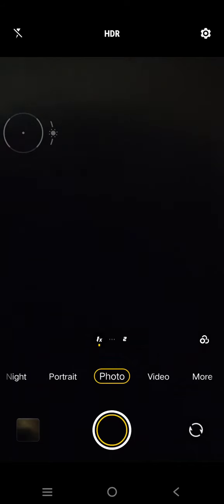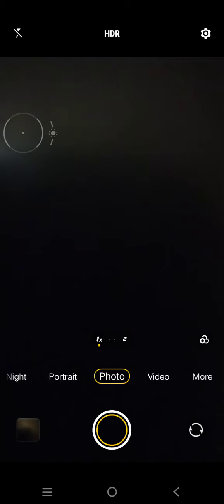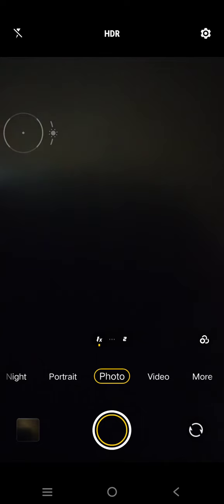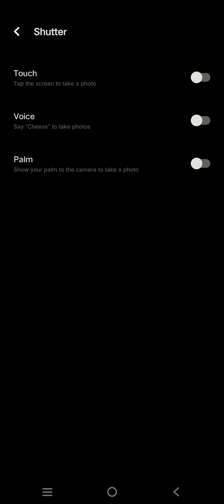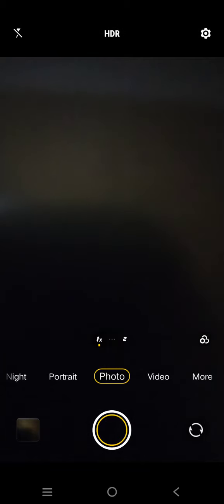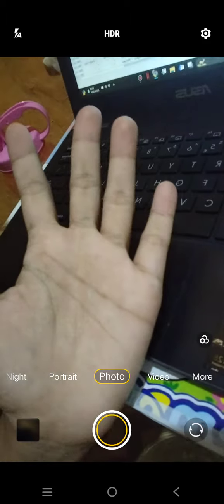[NEW UPDATE] Take Picture with Gestures! How to take Picture Without Touching the Button in Android?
This is how you can take a picture using palm gestures on an Android phone